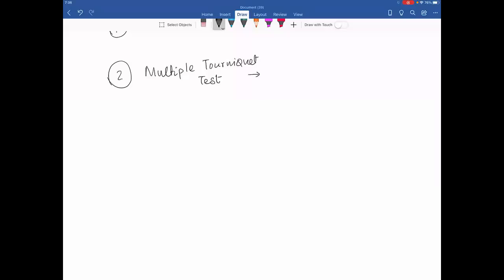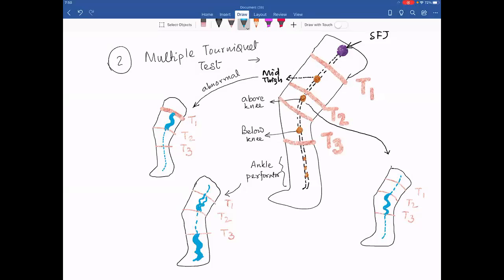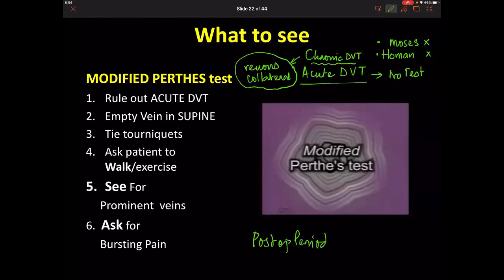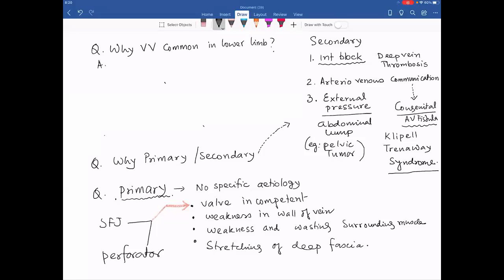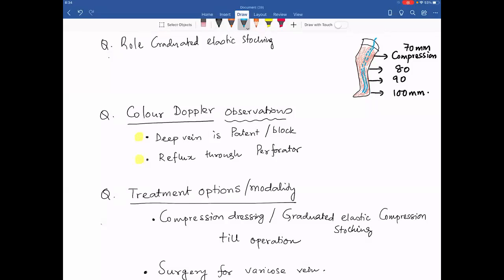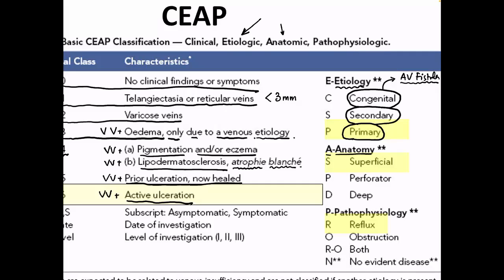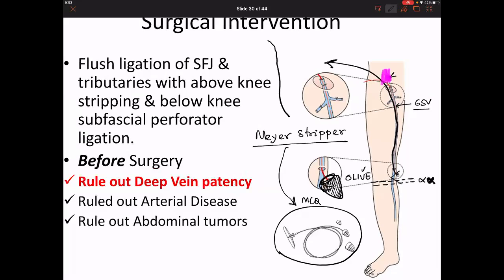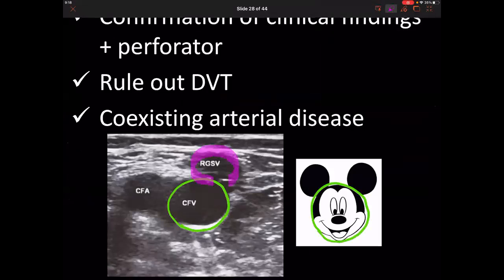varicose veins (final mb long case)